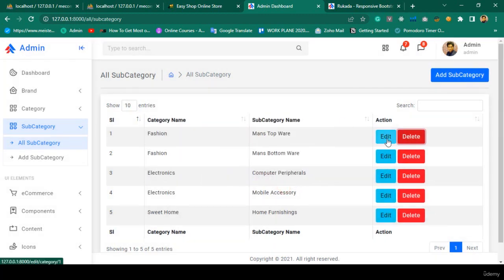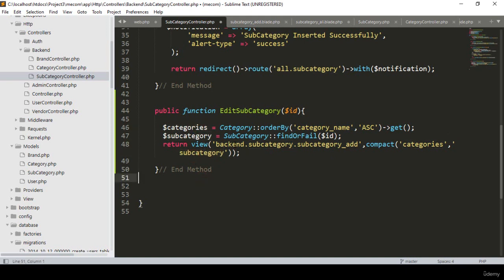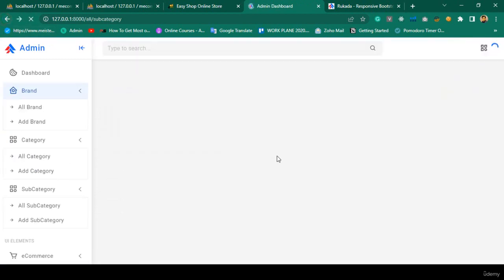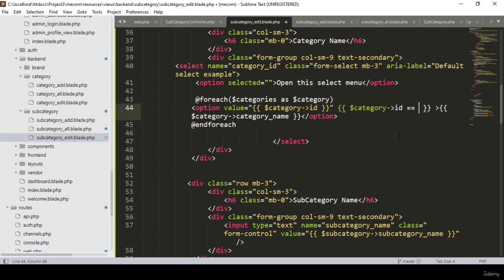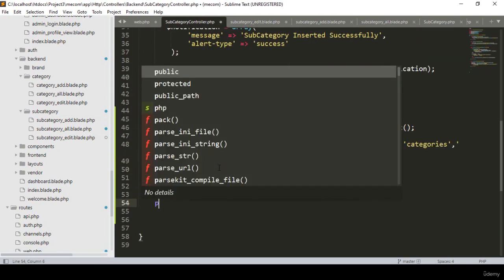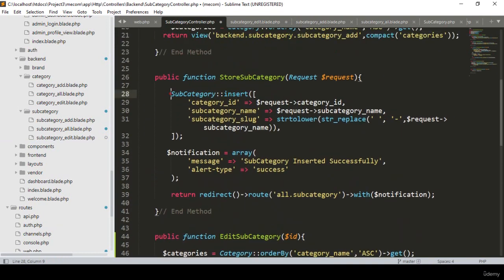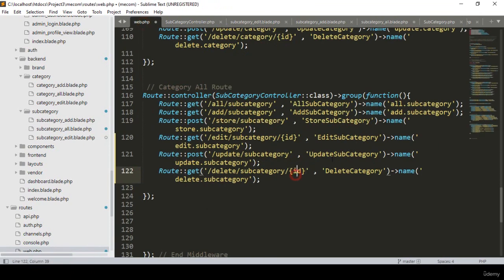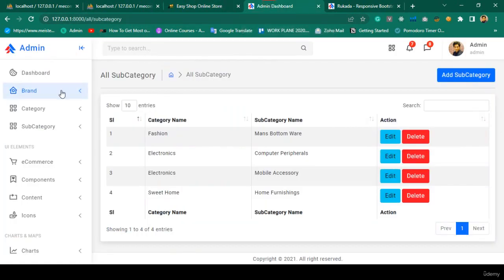006 Subcategory Crud Part 3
006 Подкатегория Crud Часть 3